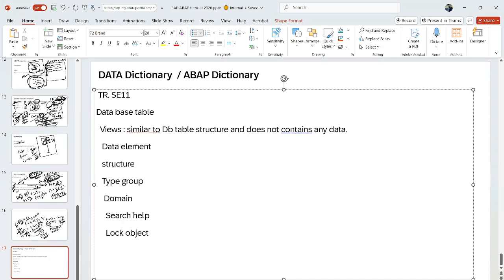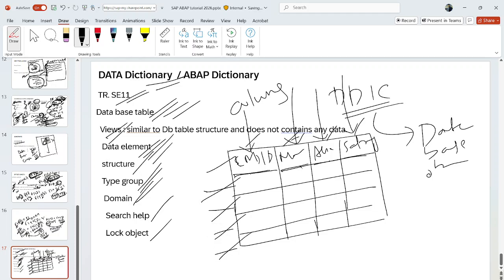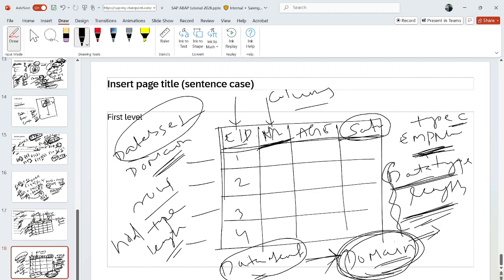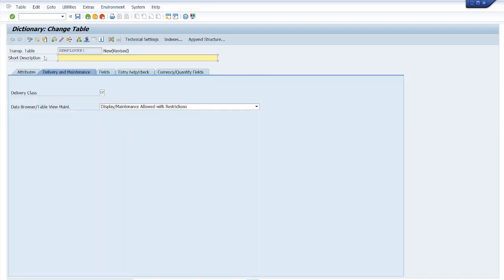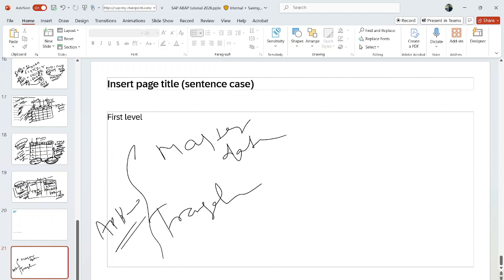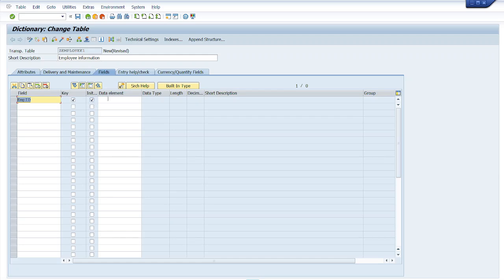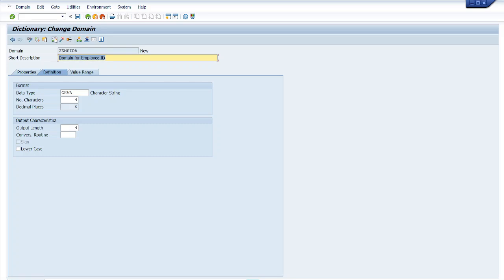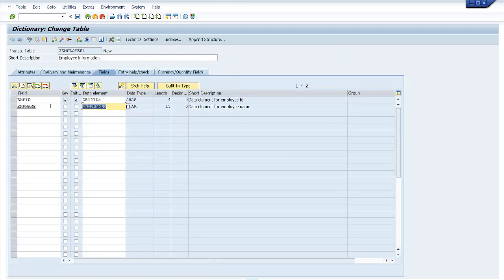ABAP Data Dictionary (DDIC) Tutorial: Domains, Data Elements, and Database Tables part 1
In this video of my SAP ABAP Tutorial Series, I have explained the complete concept of ABAP Data Dictionary (DDIC) in a simple and practical way.

You will learn:

✔ What is ABAP Data Dictionary
✔ What is a Database Table in SAP
✔ What is a Data Element
✔ What is a Domain
✔ Difference between Domain and Data Element
✔ How all objects are connected in SE11

The Data Dictionary is one of the most important concepts in SAP ABAP because every development (Reports, ALV, Smartforms, CDS Views, etc.) depends on it.

If you are preparing for SAP ABAP interviews or learning ABAP from scratch, this video is a must-watch.

Interview Preparation

Freshers

Developers switching to SAP